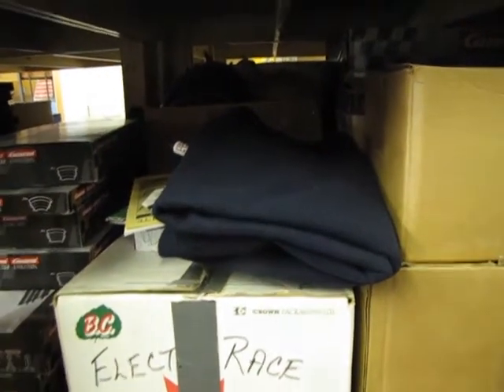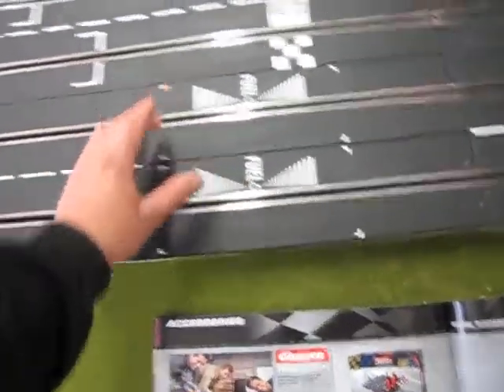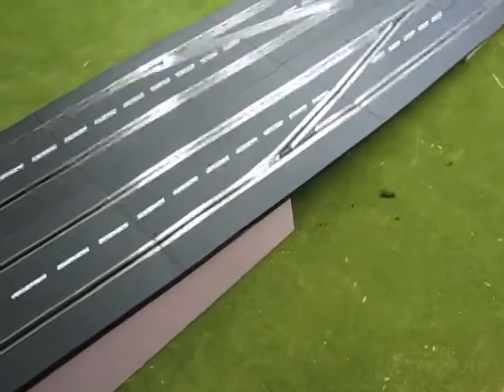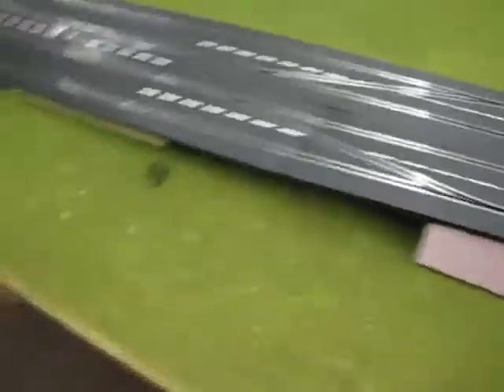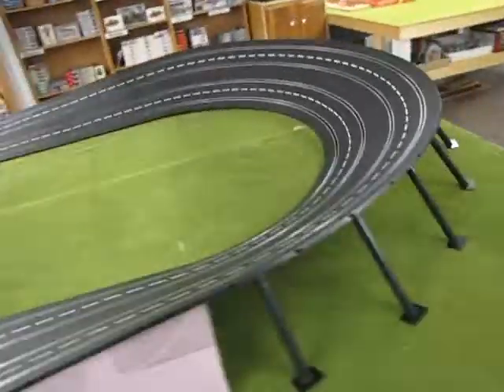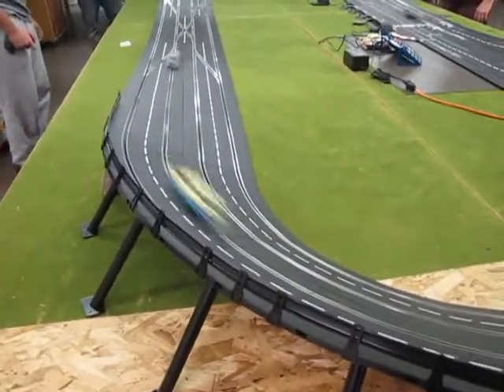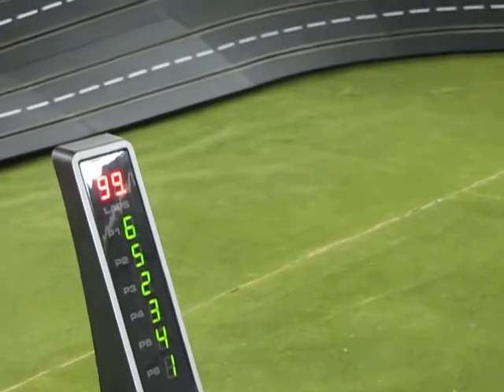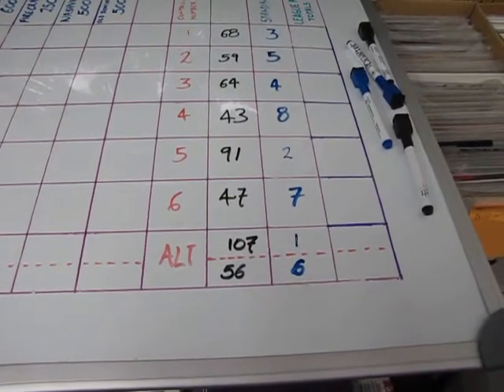Monster Hobbies 1/32 scale Carrera Digital Slot Car League - 1957-1960 NASCAR Daytona 500 - Race #2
Welcome slot car race fans to Monster Hobbies 1/32 scale Carrera Digital Slot Car League - 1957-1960 NASCAR Daytona 500 - Race #2

The 1960 Daytona 500 was a  NASCAR Grand National Series stock car race that was held on February 14, 1960, at Daytona International Speedway in Daytona Beach, Florida, United States.

This is our second qualifier night here at the Daytona oval and we have quite the turn out!

Our race car stable consists of nine drivers driving in 1957 Chevrolet Bel Airs, a 1957 Ford Fairlane 500 and 1960 Plymouth Furys. The drivers are as follows :

In the black 1960 Plymouth, we have Josh
I am driving Car 74 that was kit bashed from a Revell 1957 Ford and a Carrera 1960 Pymouth.
Alex is driving car 16, an off the shelf Bel Air
Fred is driving in car 45, "The Dukabor", a Bel Air that he repainted
Devon is driving two cars, a 1960 Red and Blue Plymouth and a 1957 Bel Air
Matt is driving car 43, Richard Petty 's 1960 Plymouth
Mark is driving the red, white and black 1960 Plymouth - he also has a green Bel Air
Kevan is also driving a Car 16, an off the shelf 1957 Chevrolet Bel Air

Fred was unavailable to race this night, so we were able to drive the oval with the maximum of 6 Carrera digital cars. that it the most the digital Control unit can handle at one time.
I sat out in this video to film the event.

Video chapters :

00:00 - An introduction to the race - Dedicated to Steve Magro who wanted to see a track build.
00:28 - A look at all our track pieces and the part numbers from the Carrera catalog
09:07 - Understanding how the lane changes work with the cars
11:11 - The continuation of our track build
18:24 - The first six cars face off in race 1
28:00 - Race 1 tower results
28:28 - Recap of the first race and how we ran a 7 car race
29:03 - A look at the Slot Car Race League White Board Standings for the night and League
30:17 - A description of next week's race and how I messed up building this track and outro

About our track :

The Carrera track I build for this video, which was filmed in 2016, consisted of the Carrera Digital 1/24th - 1/32nd Control Unit, Position Tower, two Pit Lanes as Carrera hadn't created the Multi-Lane Digital Track Extension piece, Wireless+ hand-held controllers, Extension Set pieces, Straights, and R3 and R4 high banked curves, Lane Change Right and Left Sections and the Double Lane Change unit.

You may ask yourself "Where can I purchase Carrera Digital Slot Cars?"

Why not see what we have to offer on our online hobby store

We hope you can tune in for the next race!